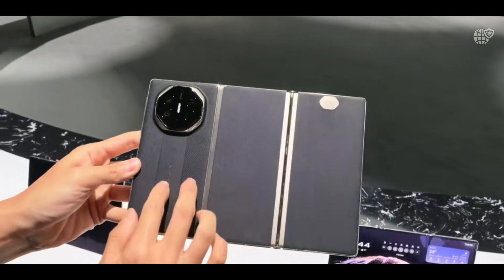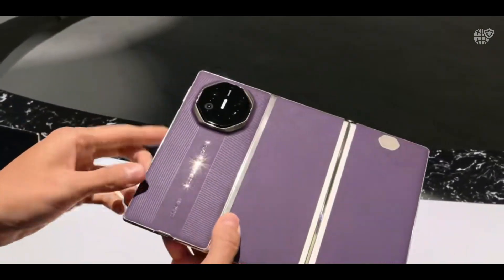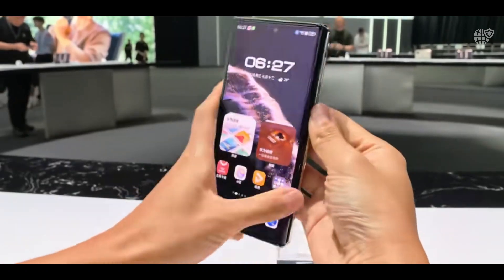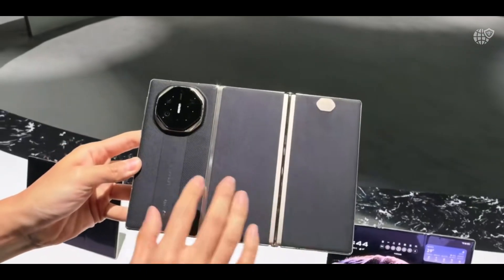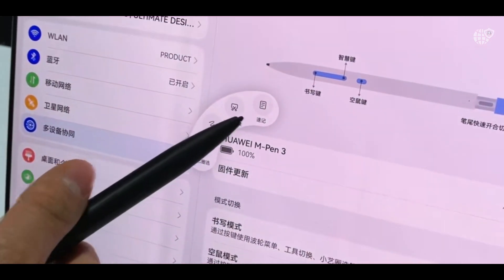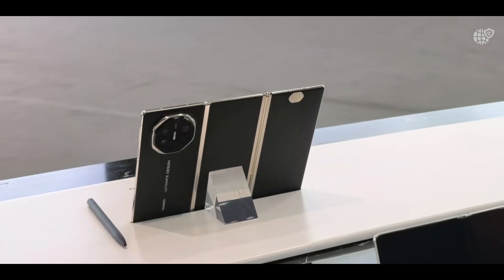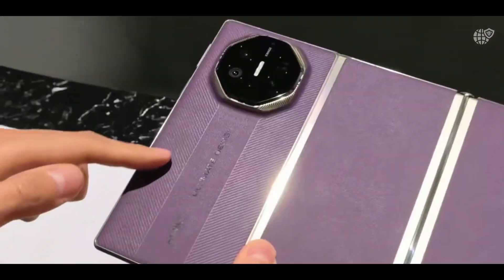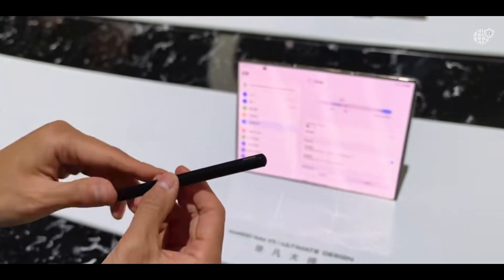Huawei Mate XTS Review: The Future of Foldable Smartphones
The Huawei Mate XTS is Huawei’s most ambitious foldable smartphone yet—combining luxury design, futuristic engineering, and flagship performance. In this in-depth review, we explore everything that makes the Mate XTS stand out: from its aerospace-grade hinge and near-crease-less 8-inch OLED 120Hz HDR10+ display, to its Kirin flagship chipset with blazing 5G connectivity, HarmonyOS multitasking optimizations, and seamless integration with the Huawei ecosystem. We also dive into its Leica-engineered triple camera system featuring a powerful main sensor, ultra-wide lens, and periscope telephoto, delivering professional-level photography and cinematic video—even in low light. With its dual-cell battery architecture, ultra-fast wired and wireless charging, and AI battery management, the Mate XTS is built for both power and longevity. Whether you’re a professional, creator, or tech enthusiast, this foldable device is more than just a smartphone—it’s a bold statement about the future of mobile technology. Watch the full review to see if the Huawei Mate XTS is truly worth its premium status!